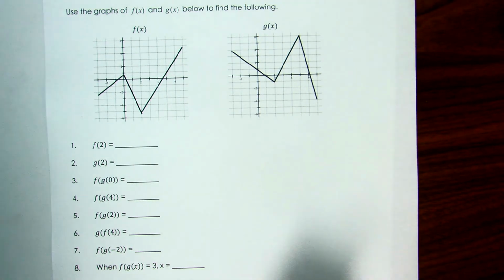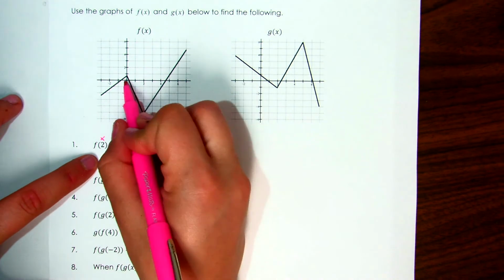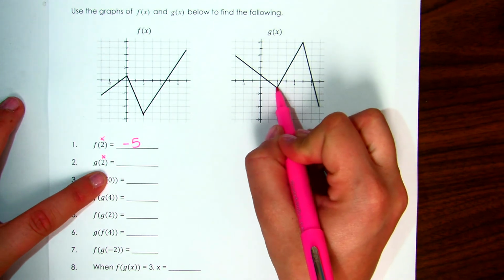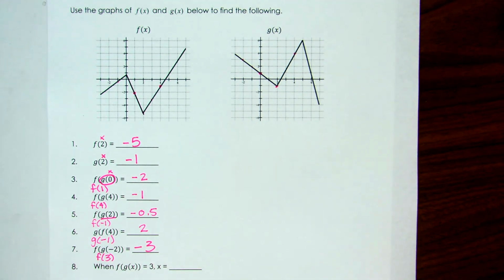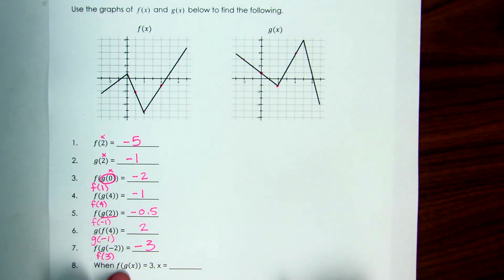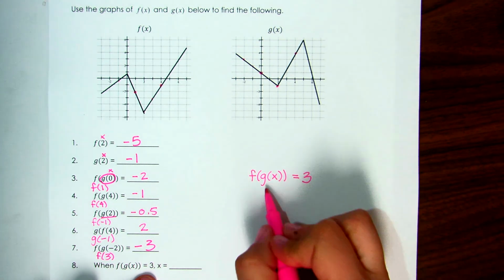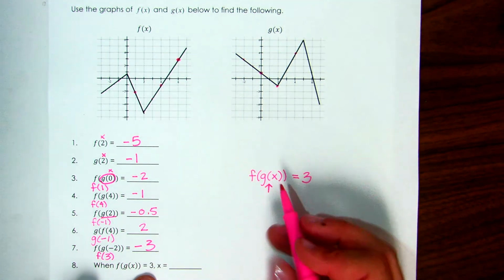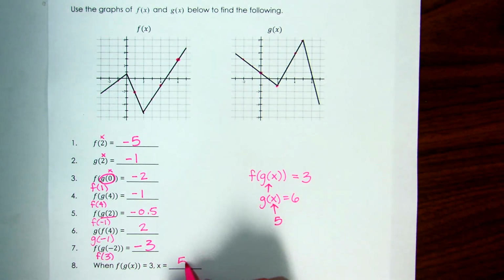com of functions graphically